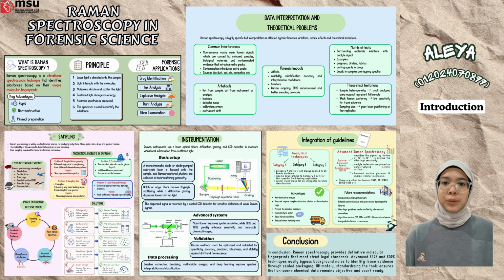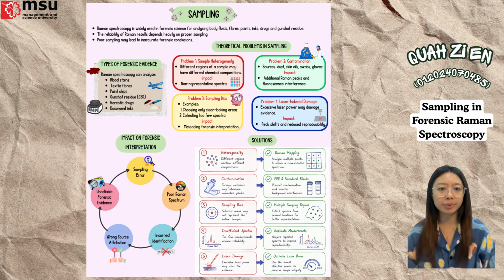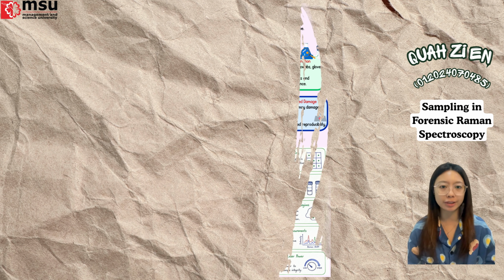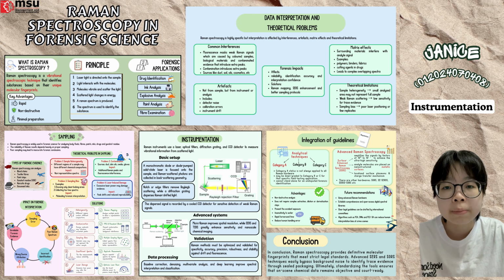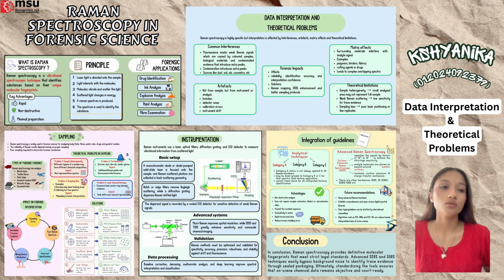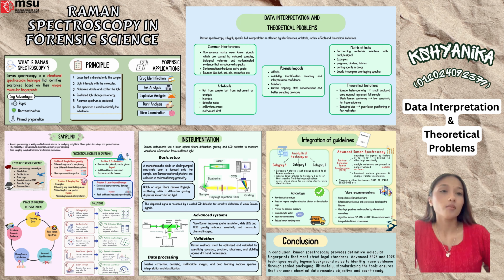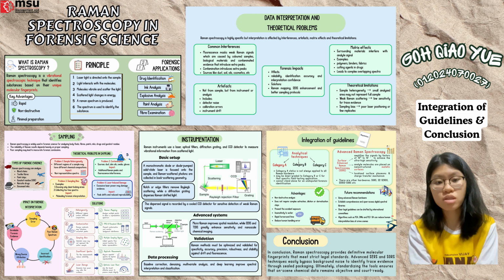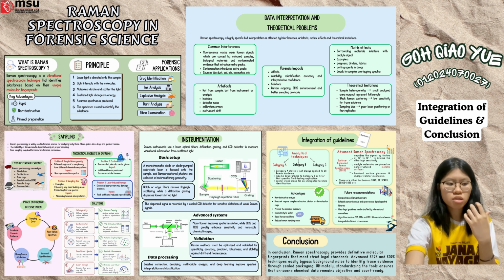MP ACHEM VIDEO PRESENTATION